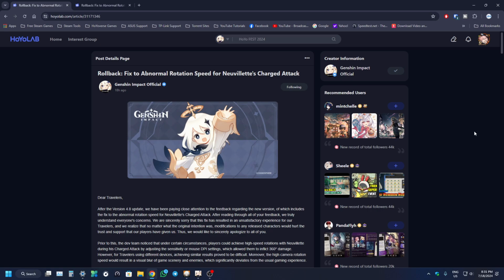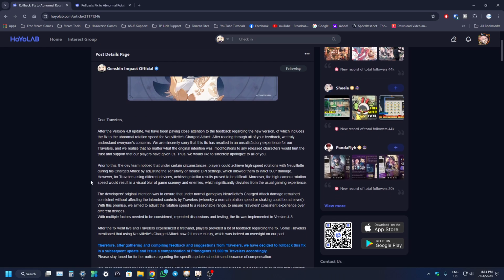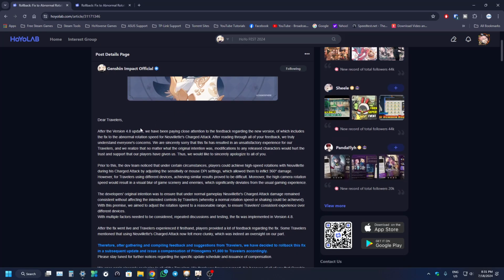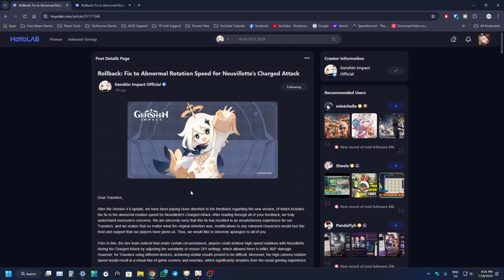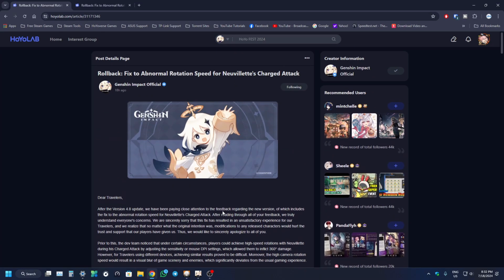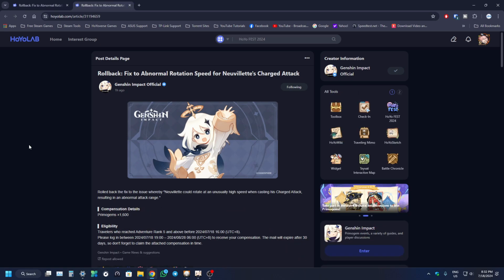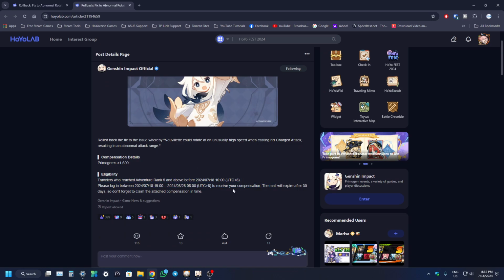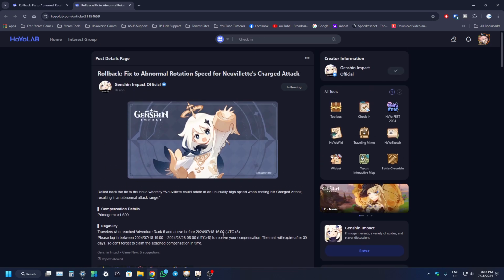Genshin Impact: Neuvillette's Charged Attack Rollback Compensation